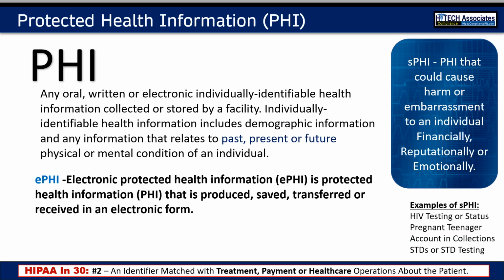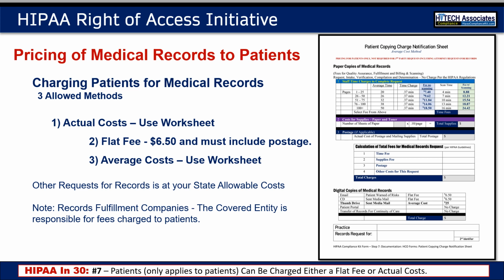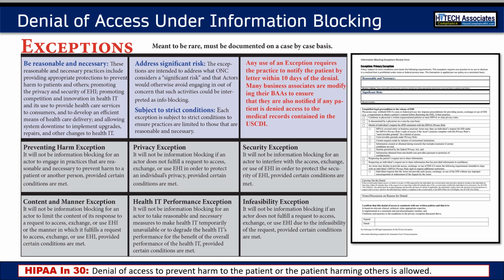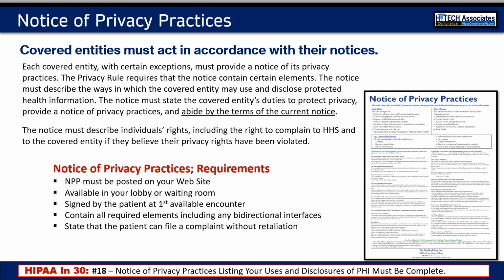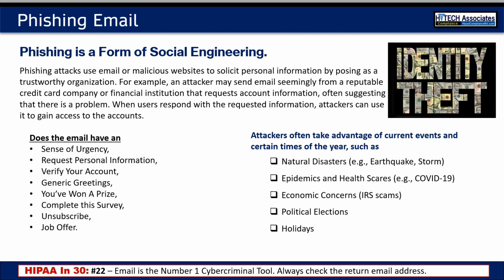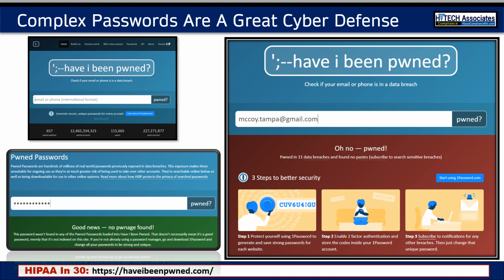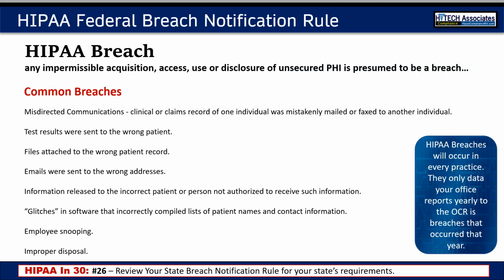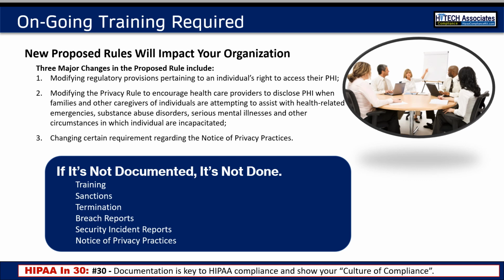HIPAA in 30 2024